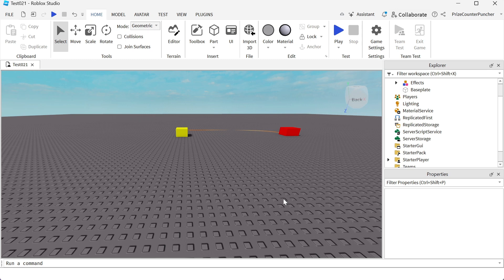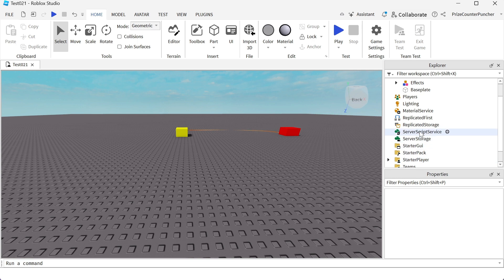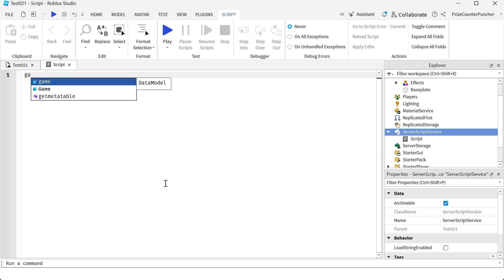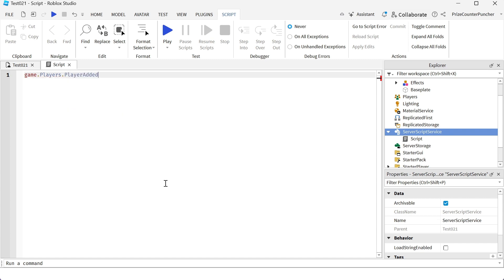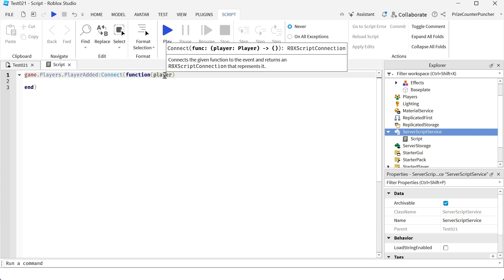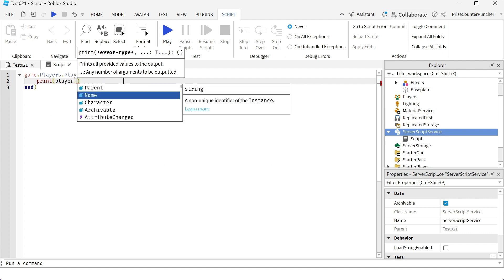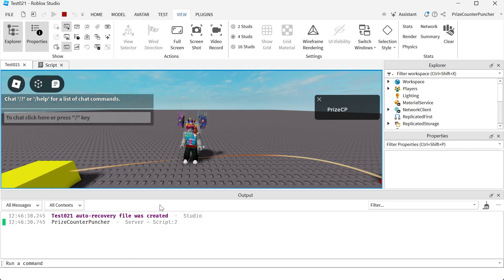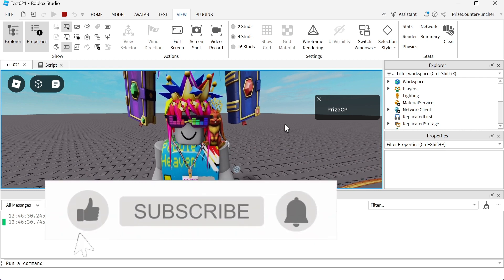PlayerAdded Events | Level 3 Roblox Scripting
In this Roblox Studio scripting scripts tutorial, you will learn how to use the player added event to catch all players that join the game.